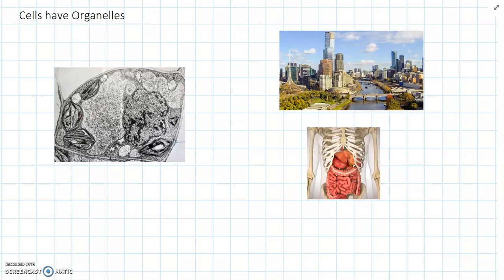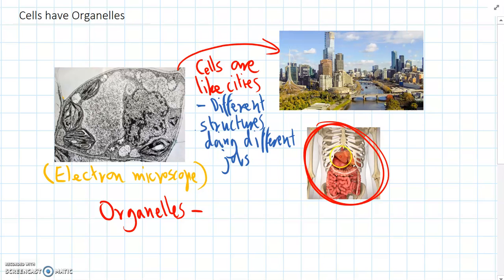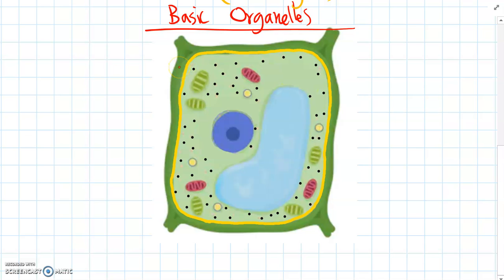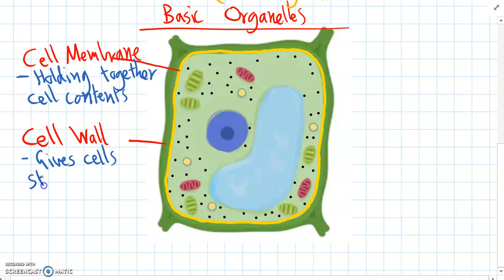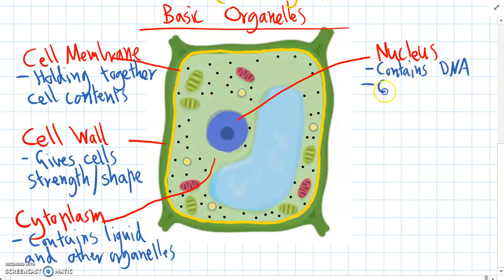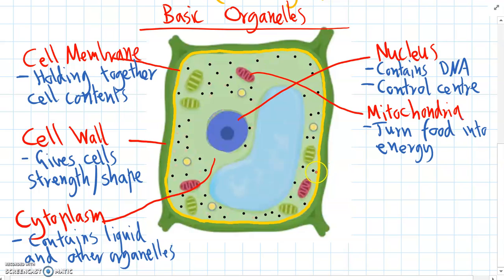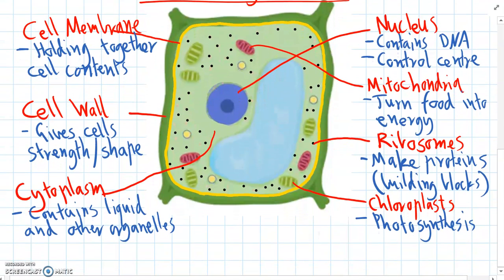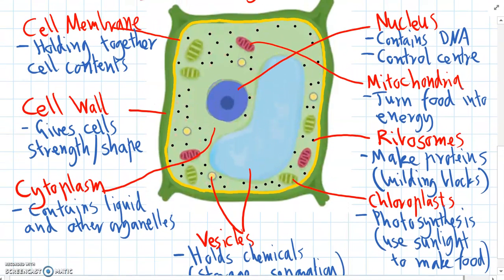Cells have Organelles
Questions:
1) Define organelles
2) List the main organelles in cells